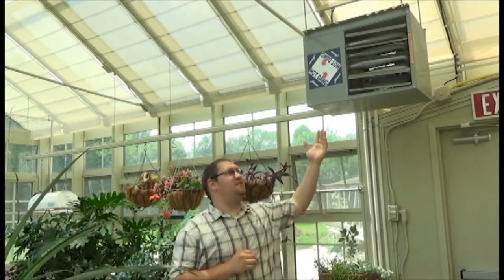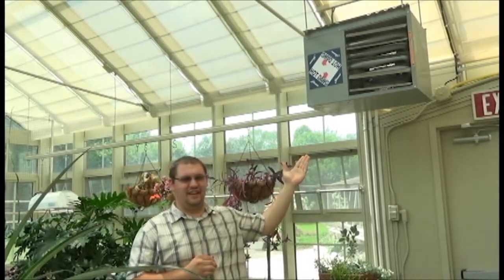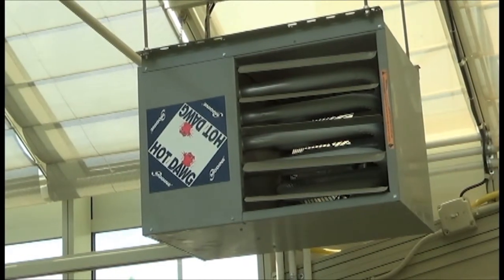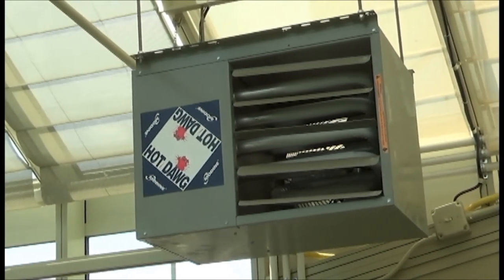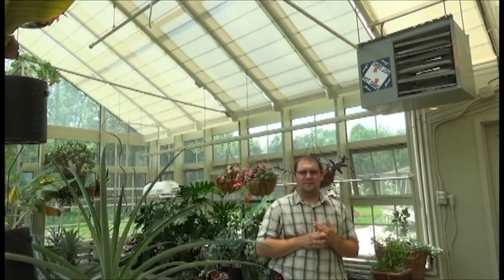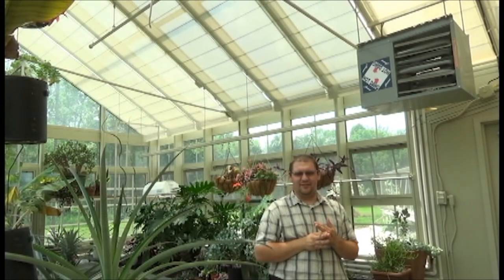Heaters by Solar Innovations, Inc.